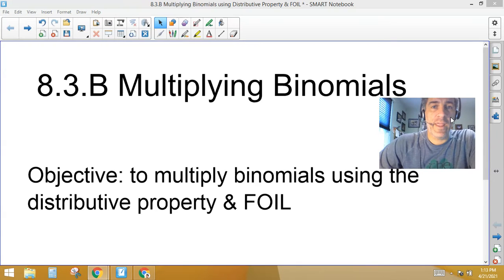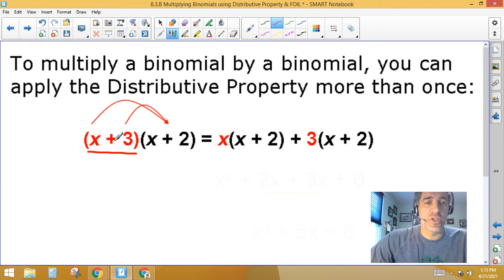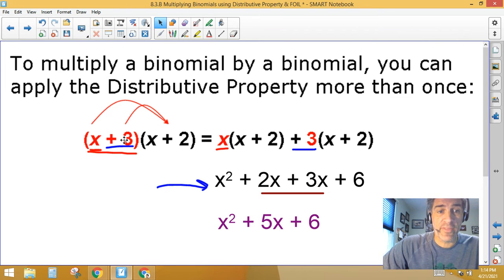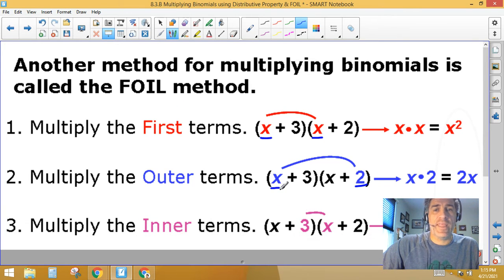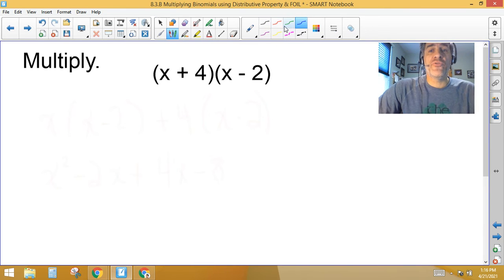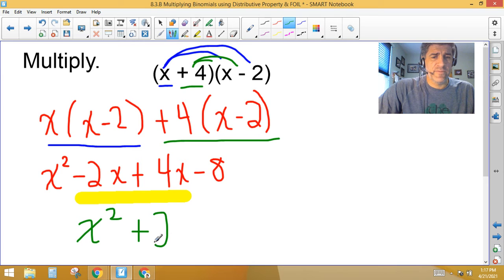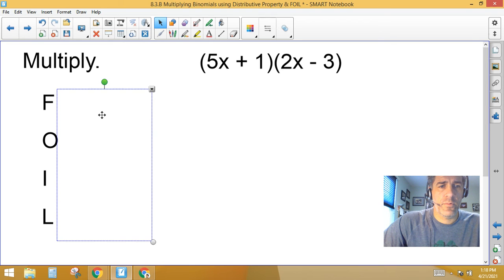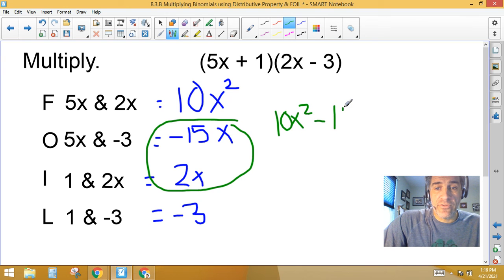Algebra 8.3.B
Multiplying Binomials using Distributive Property & FOIL